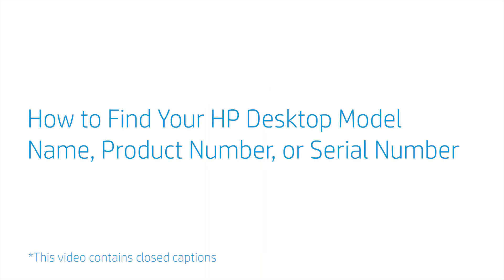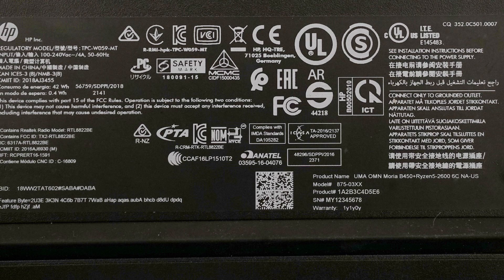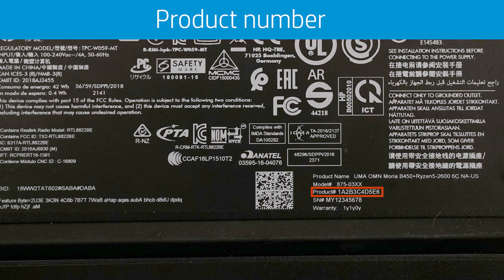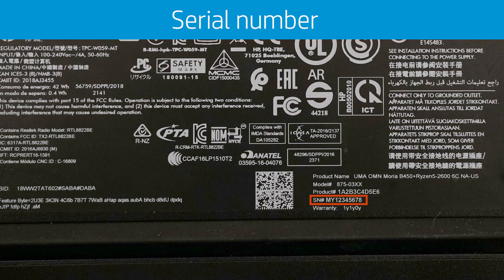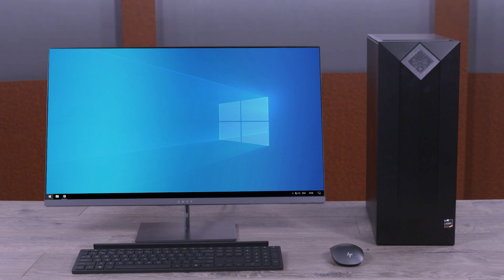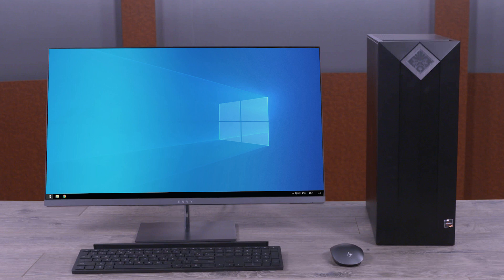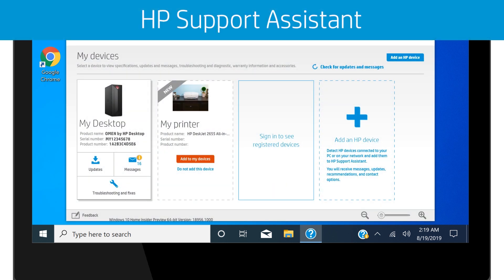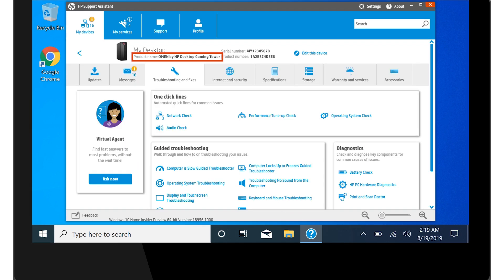Find Your HP Desktop Model Name, Product Number, or Serial Number | HP Computers | HP Support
This video shows how to find your HP Desktop model name, product number, or serial number. The video also shows the difference between these and how to locate each of them for your computer. Knowing this desktop information can help you identify your desktop model, features, and track warranty and service status. The video shows how to locate the model name, product number, and serial number using the product label, the HP System Information utility, and HP Support Assistant application.

Chapters:
00:00 Introduction
00:21 Difference between model name, product number, and serial number
00:25 Desktop Model Name
00:39 Product number
00:49 Serial number
01:17 Check physical desktop
01:31 Check system information
02:02 Check HP Support Assistant